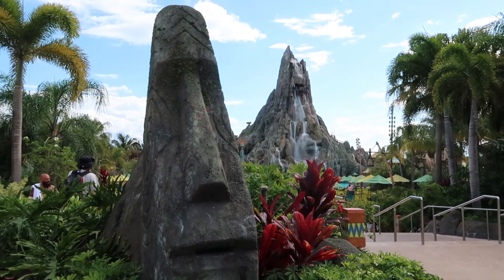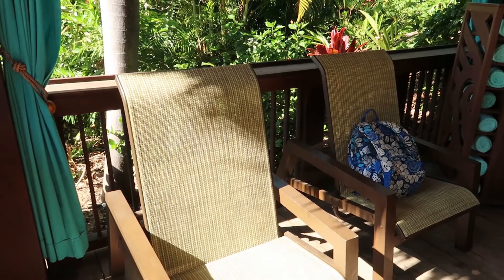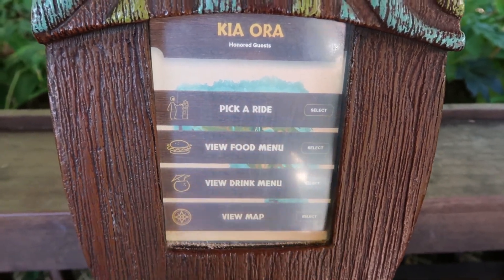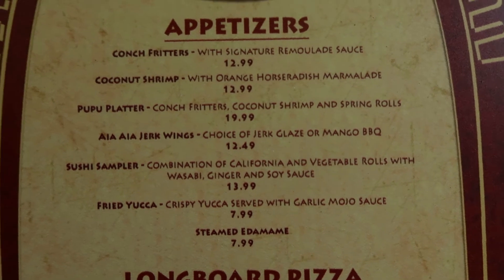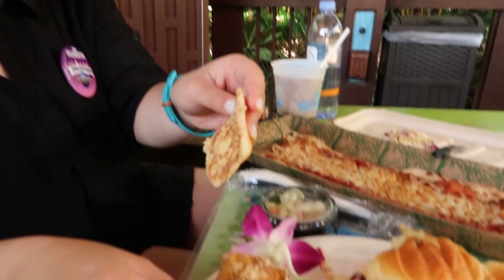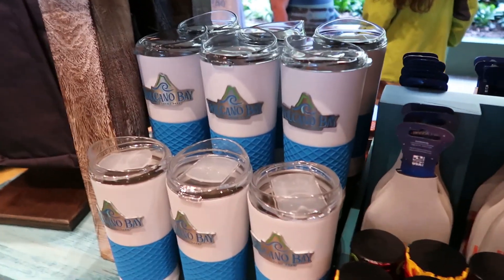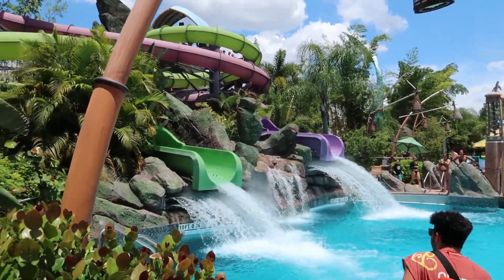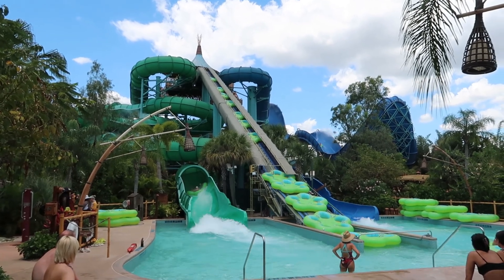Volcano Bay Water Park Day! | Renting a Cabana | Universal Orlando Honeymoon Trip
Hello there!   Join us as we explore Universal Orlando's Volcano Bay Waterpark.  We start off the day by having some Voodoo Donuts for breakfast and then use the special Cabana Bay entrance into Volcano Bay.  We rented a cabana which was amazing!! It came with plenty of seating, a locker, towels, fridge with waters, and a welcome basket filled with delicious goodies!  It also came with a Tapu Tapu touchpoint which was a big timesaver.  Highly recommend getting one but I'll warn you it can be expensive depending on the day you plan on going.  We were unable to provide any POV footage of the slides but we walk around giving a brief tour around the water park.  I was able to bring the GoPro into TeAwa the Fearless River!  We ordered some longboard pizza and some coconut crusted chicken sliders.  Both were really good!  What an amazing day at Volcano Bay!

We're a New England-based couple who enjoys travel and adventure.  Join us as we travel to our some of our favorite locations including Walt Disney World, Universal Studios, Disneyland, and beyond!  We love giving tips on how to make the most of your vacations and holidays regarding hotel accommodations, dining, and planning your theme park days to maximize your time.  If you are an avid theme park goer or like to live vicariously through others then stick around for our tips, tricks, and shenanigans as we explore the world and all it has to offer!